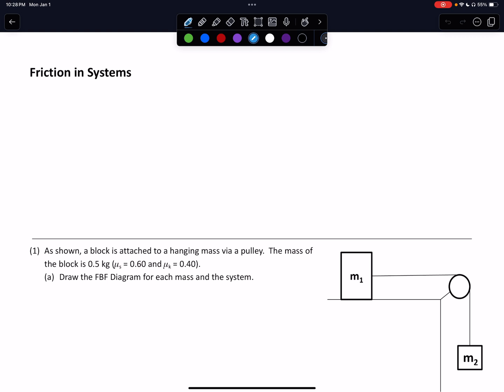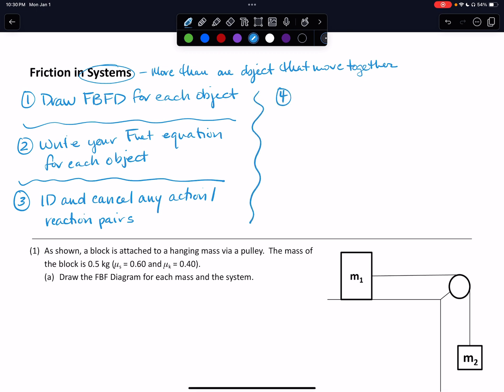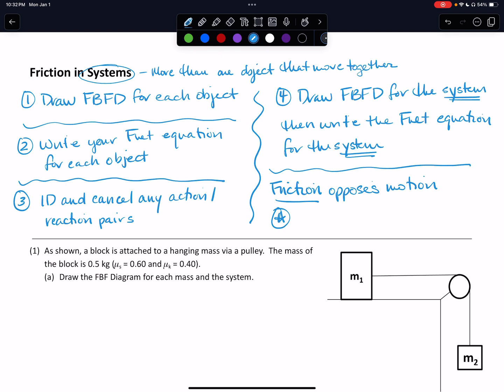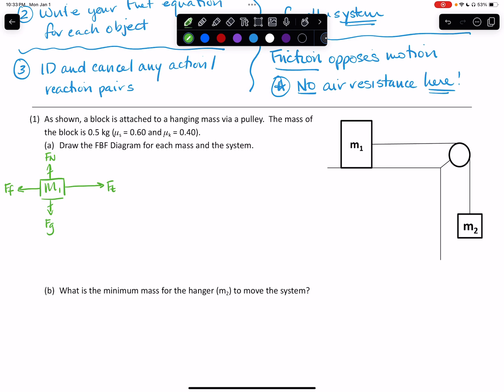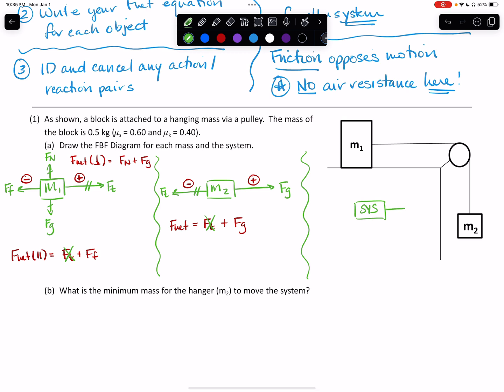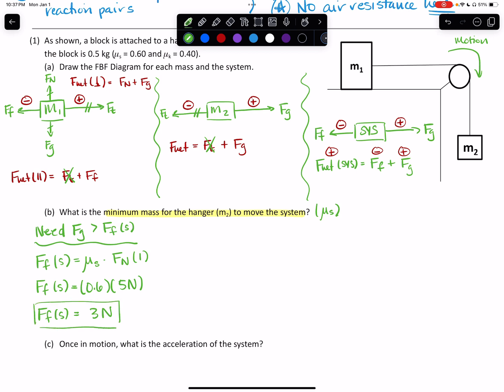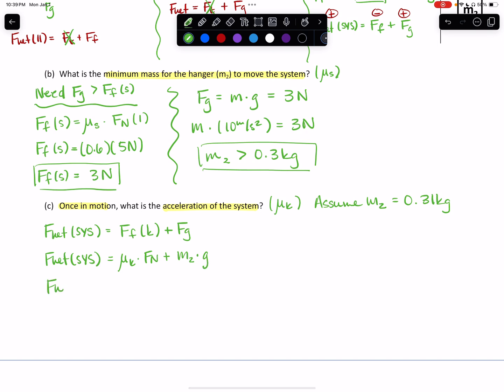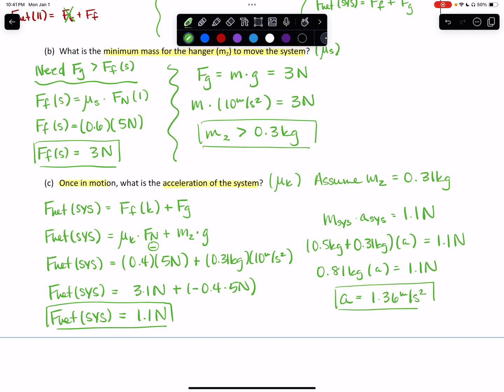Physics Phundamentals Friction in Systems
Screencast covering Newton's Second Law problems with systems of objects in the presence of friction.